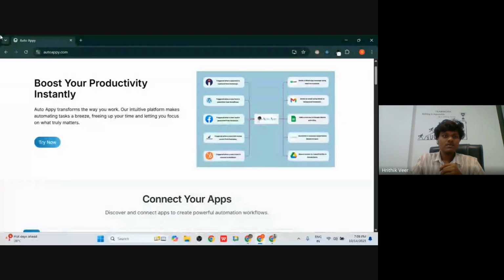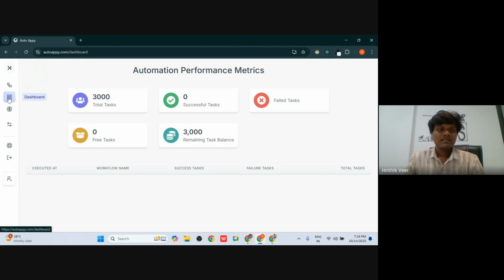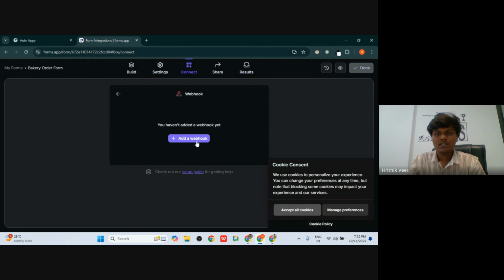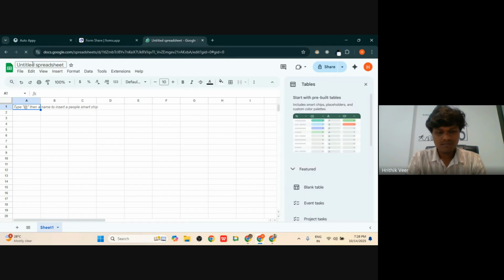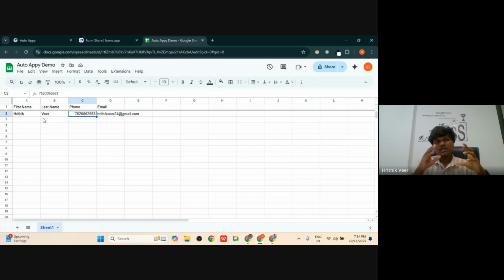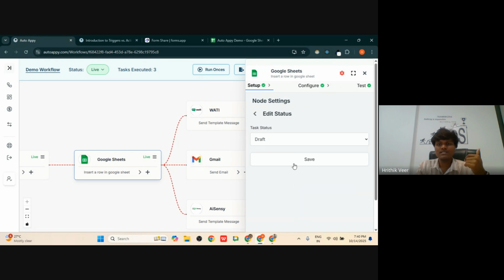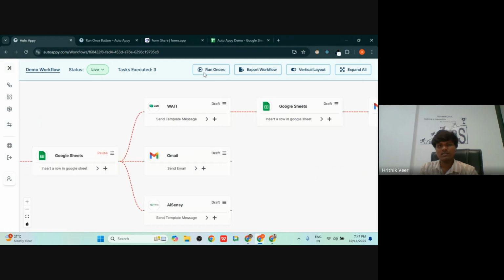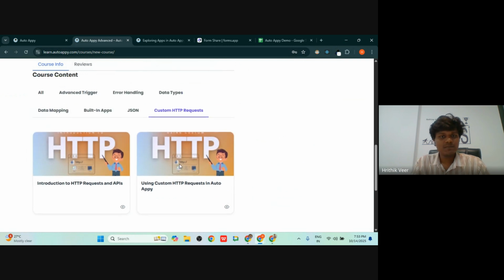Introducing Auto Appy: Learn the basics of no-code automation.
Welcome to Auto Appy Foundation — the first step into the world of automation!

Auto Appy is a no-code automation platform that helps you connect your favorite applications and automate your daily business tasks — from lead management to HR operations, payments, and customer communication.

In this session, we walk you through everything you need to know to get started:
What automation is and how Auto Appy simplifies it
How to create your first workflow — from choosing triggers to mapping data between apps
How integrations work (with 700+ supported applications)
Using pre-built templates to automate common business processes
A complete overview of the Auto Appy Foundation Course — covering apps, nodes, triggers, actions, workflows, filters, and data transformations
A preview of upcoming advanced topics, including scheduling, error handling, and custom HTTP requests
Whether you’re a beginner looking to automate simple tasks or a business owner aiming to scale with automation, this course will help you get started the right way.